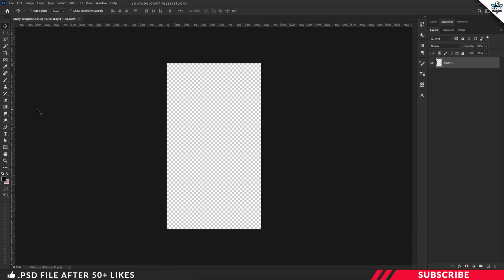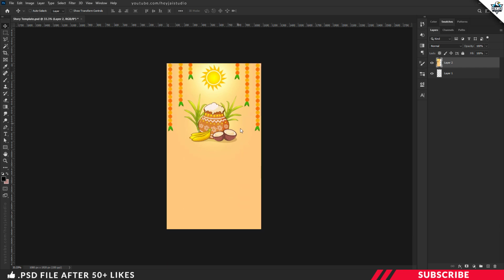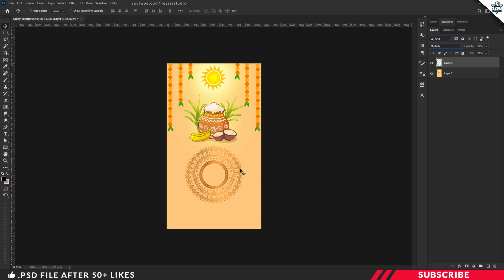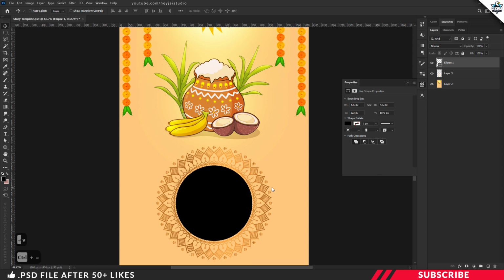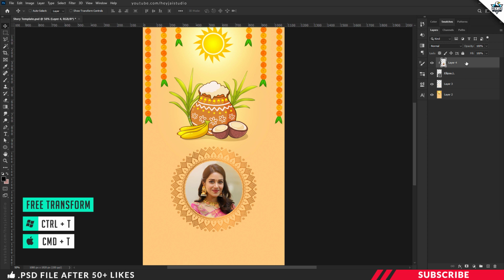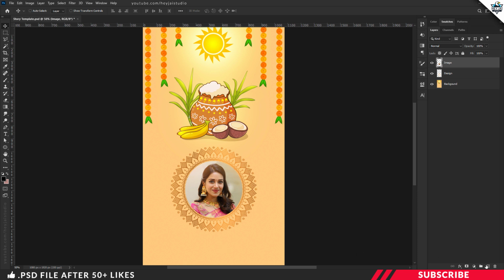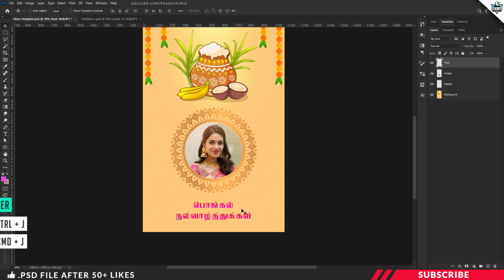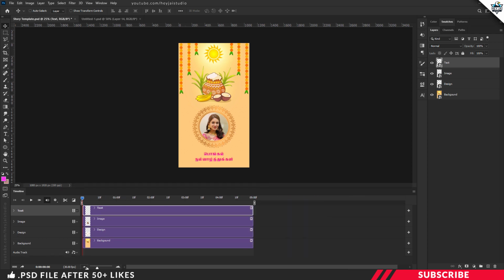Makar Sankranti Instagram story / Whatsapp Status Design Tutorial | Photoshop | PE117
In this tutorial we are going to learn How To Create whatsapp Makar sankranti wishes status In Photoshop. Before getting started download the project file so that it will be much easier for you too follow this tutorial. Link given below.
how to design Makar sankranti wishes
how to create whats status in photoshop
how to create Makar sankranti greeting card
Makar sankranti Instagram story template

📷 Image Credit
Model